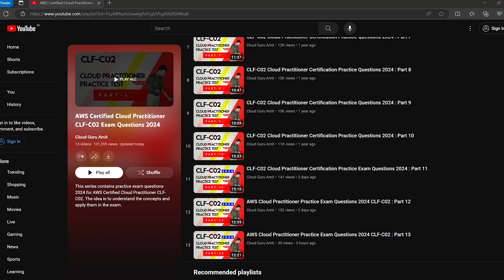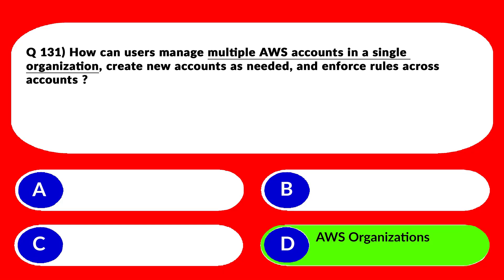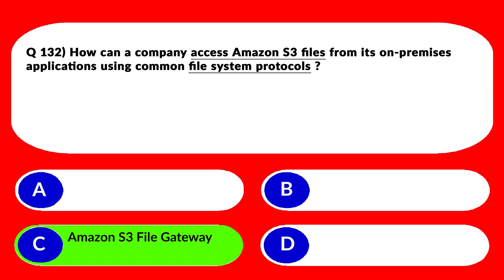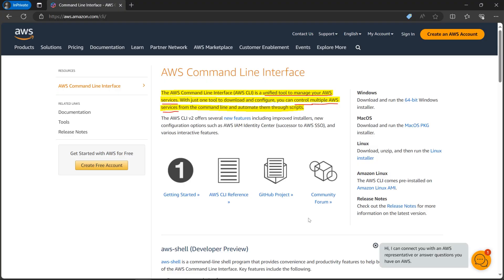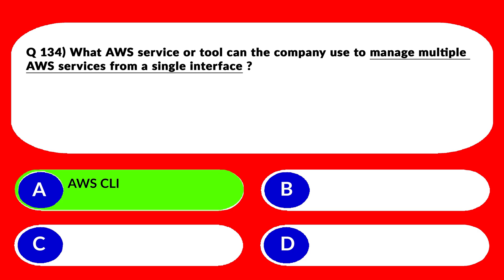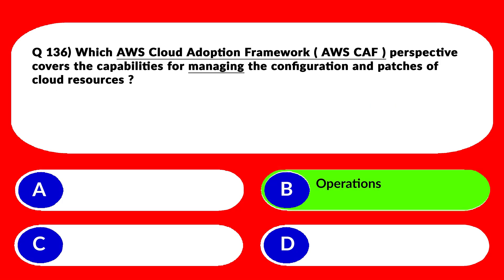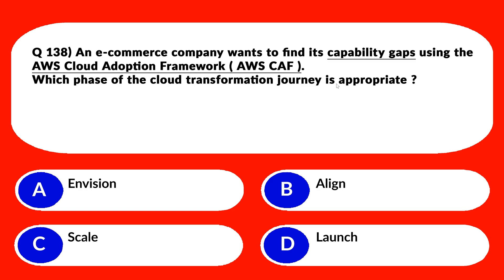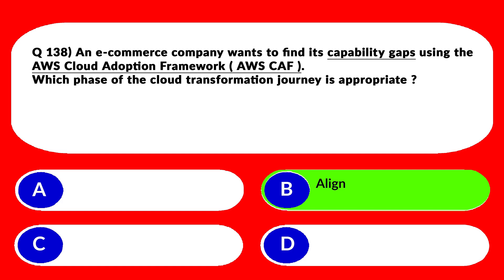AWS Cloud Practitioner Practice Exam Test : Part 14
The video covers practice exam questions that would help you pass the Cloud Practitioner certification CLF-C02 exam with ease. The video has detailed explanations for each certification question and also the key points while answering questions. The bottom line is to focus on the strategy on how to answer the questions and the concept behind it.